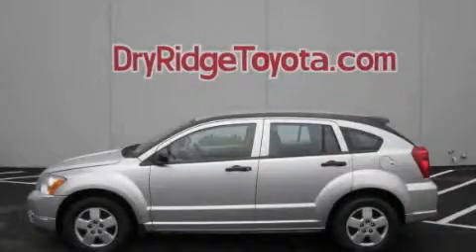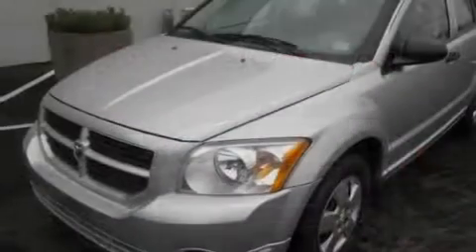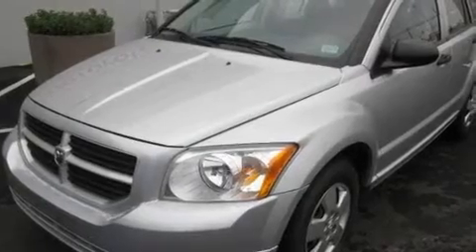2007 Dodge Caliber Dry Ridge KY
Year: 2007
 Make: Dodge
 Model: Caliber
 Engine: 2L 4-Cylinder
 Trans.: automatic
 Exterior: Bright Silver Metallic
 Miles: 65,024
 Interior: Pastel Slate Gray

 Pre-Owned 2007 Dodge Caliber Dry Ridge KY